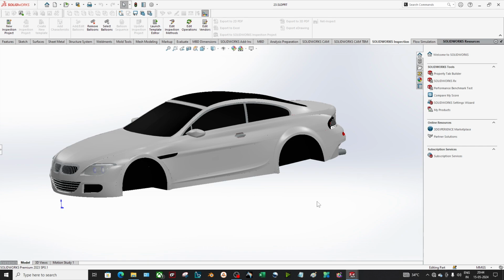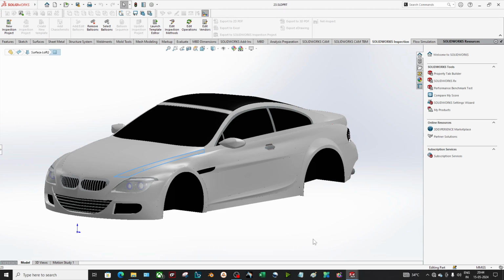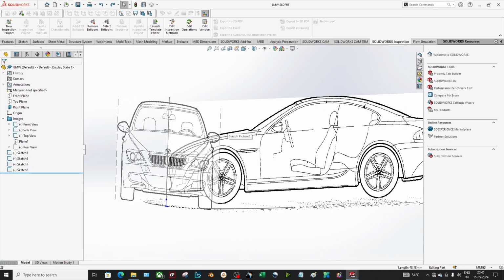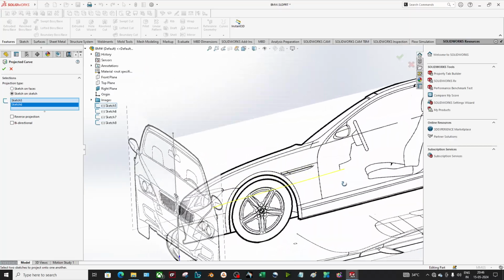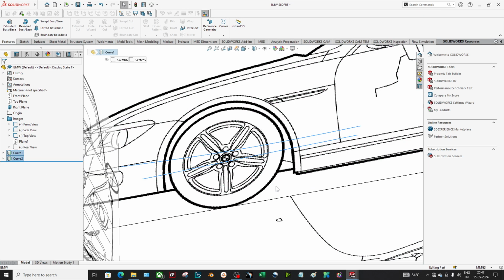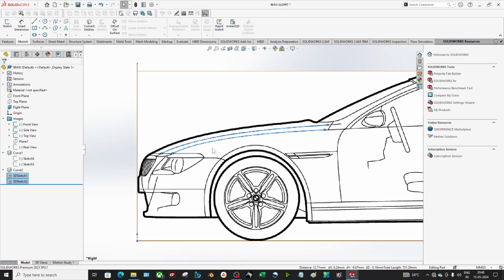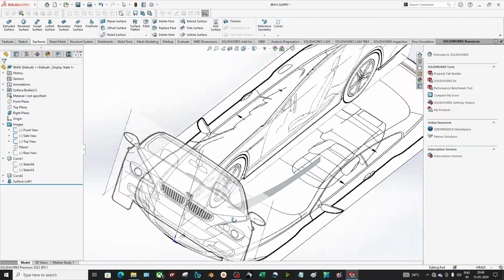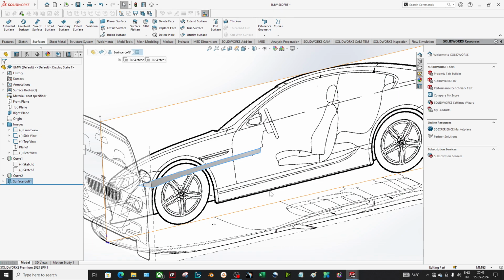Learning Solidworks #20 : Surfacing of the car part | Car Modeling | DP DESIGN